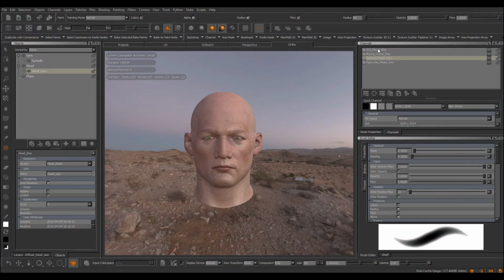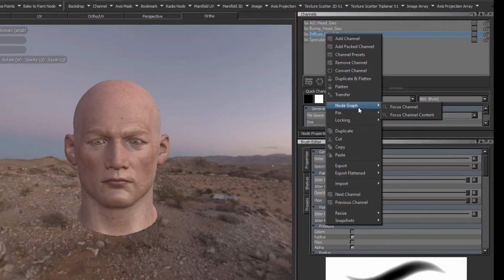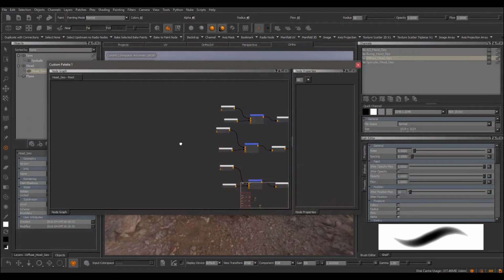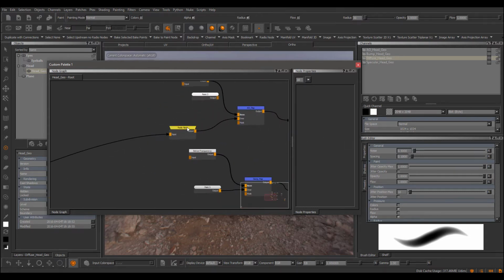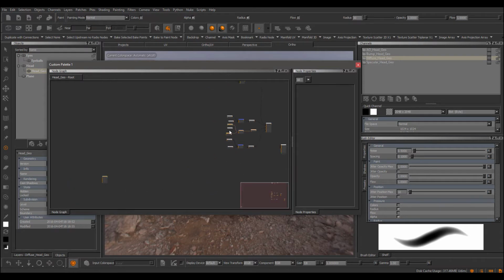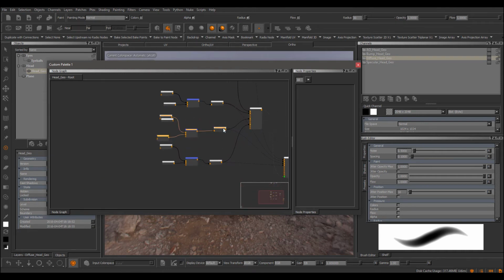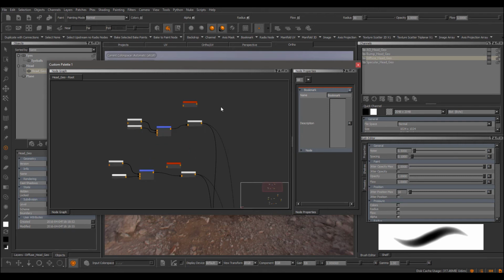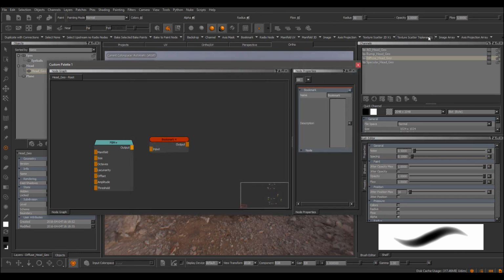What's new in Update 2 | MARI EXTENSION PACK 4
In this tutorial we are taking a look at some new features that have been added as part of Mari Extension Pack 4 Patch 2: Channel Focusing, Nodegraph Selection enhancements and Nodegraph Bookmarks.